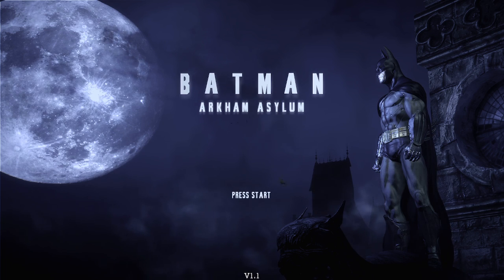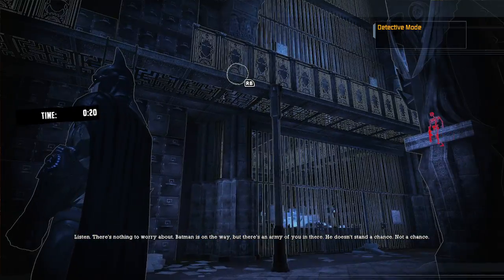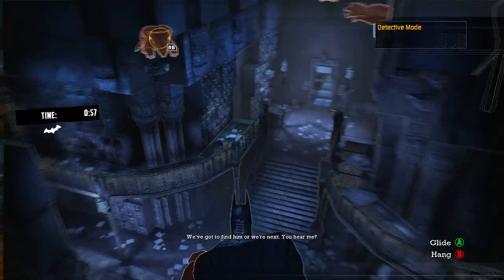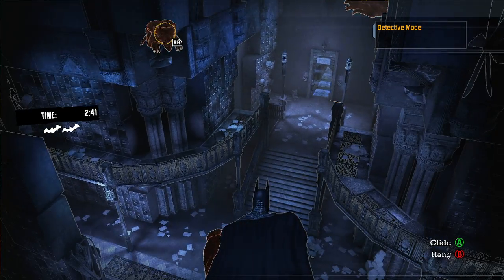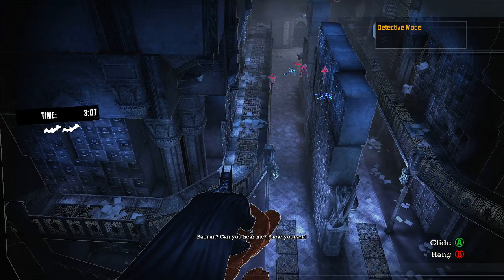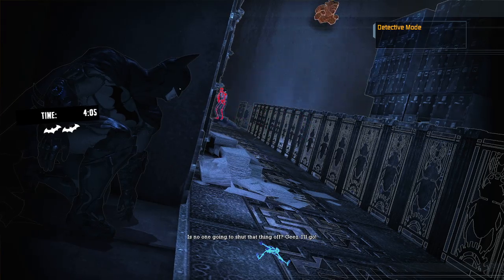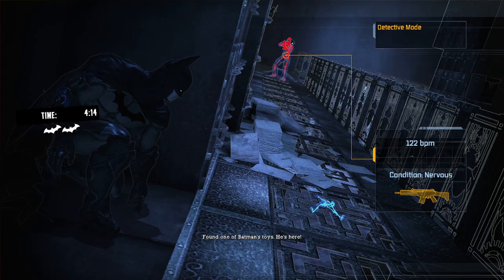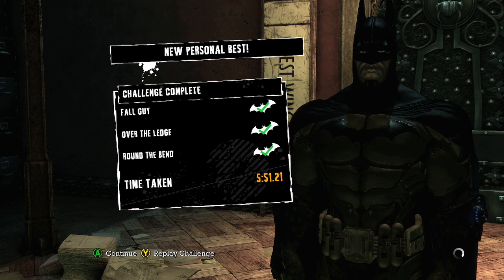Batman: Arkham Asylum [Linux w/Proton] Stealth Challenge - Record Breaker {3 Medals}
Another group of henchmen bite the dust.  The corner take down and using the bat-claw are new to me.  I would have probably only used the corner method though.  I like quiet take downs...